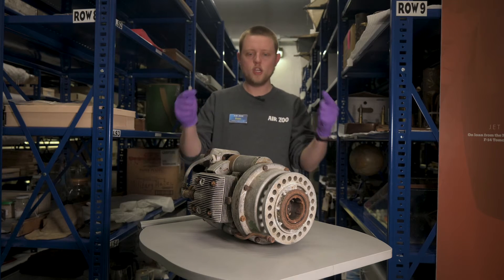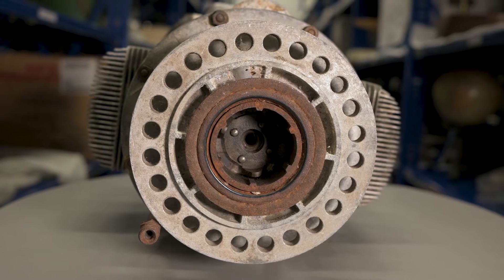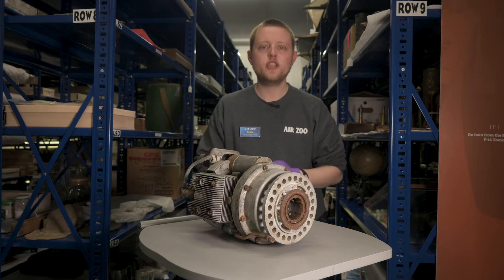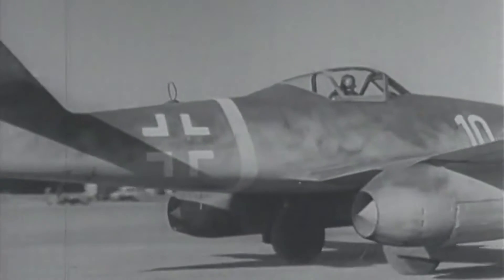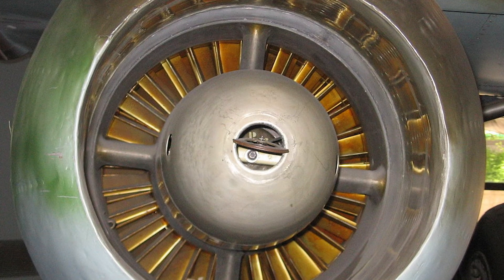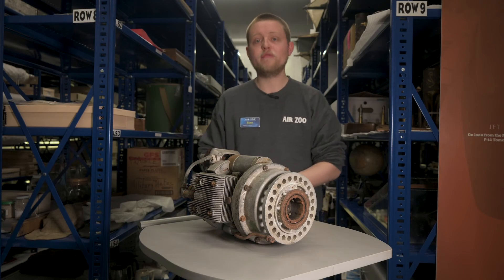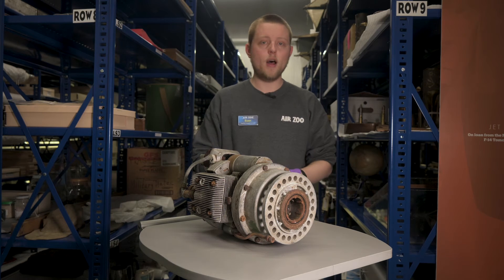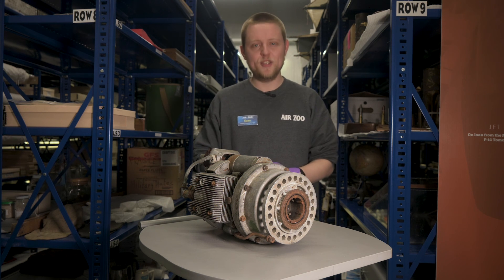The Riedel Starter: The Me262's small, hidden, non-jet engines.